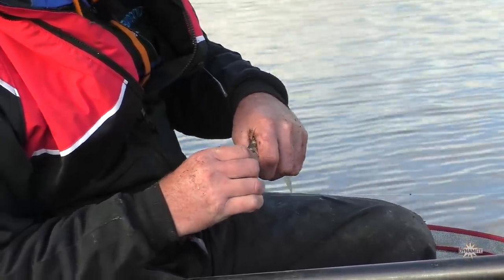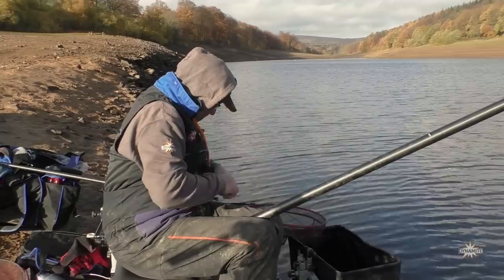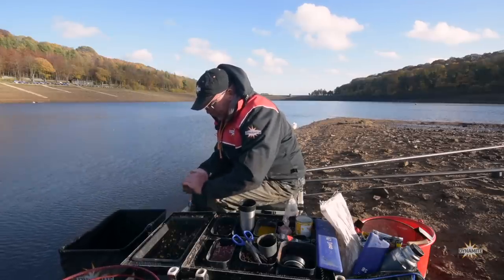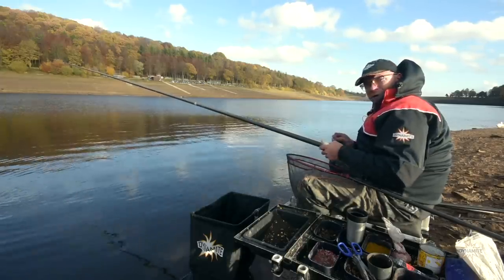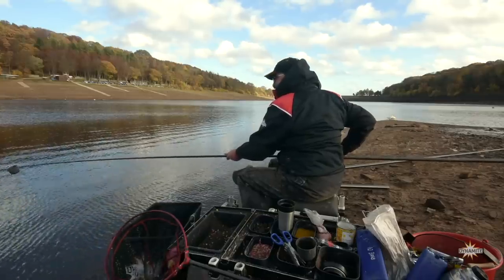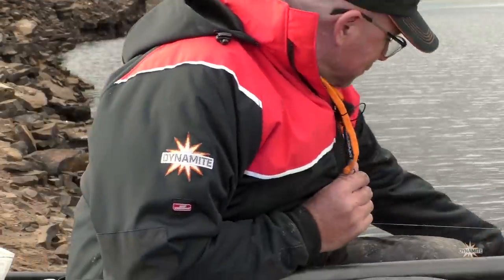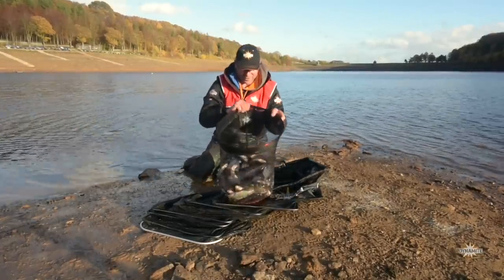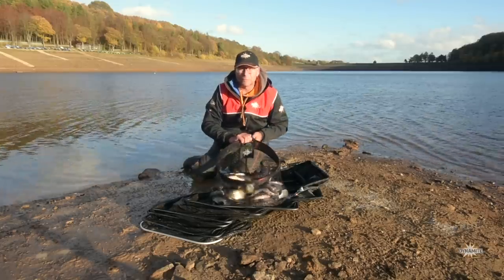Match Fishing - Deep Water Pole Fishing with Nick Speed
Speedy heads to Yorkshire's Damflask Reservoir where he demonstrates how to cope with deep water swims and how commercial match fishery baits can work just as well on natural venues..